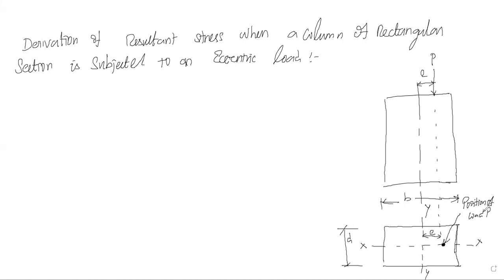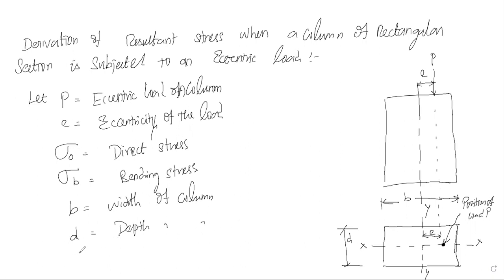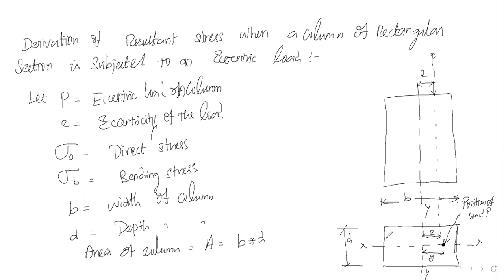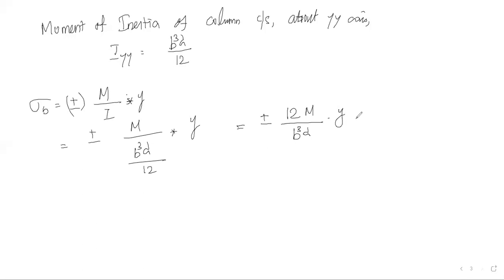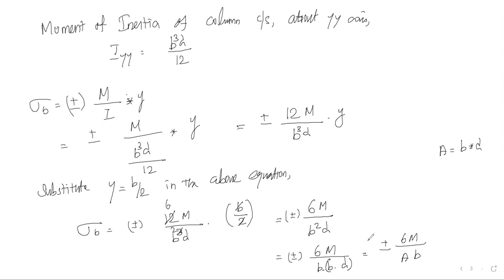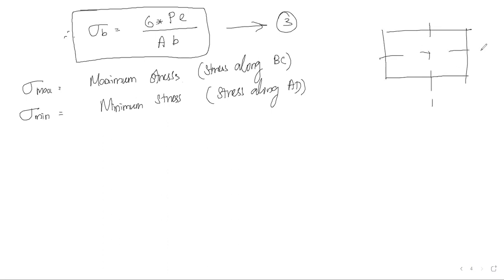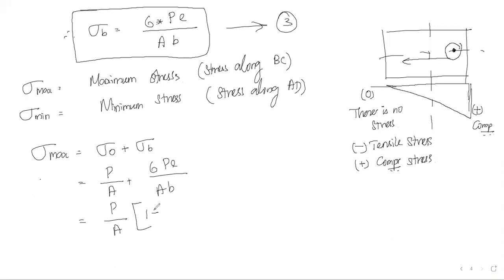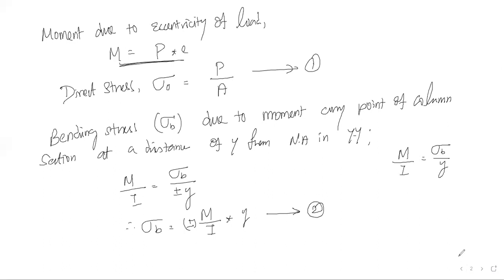Direct and Bending Stresses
Derivation on Direct and Bending Stress